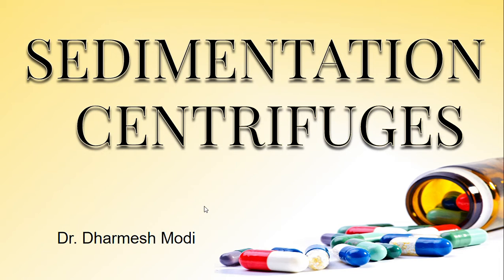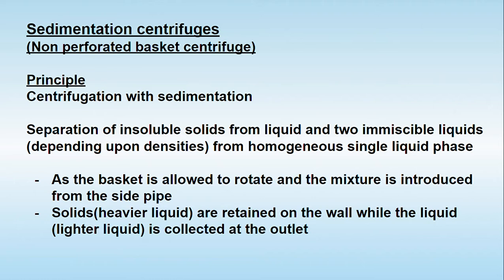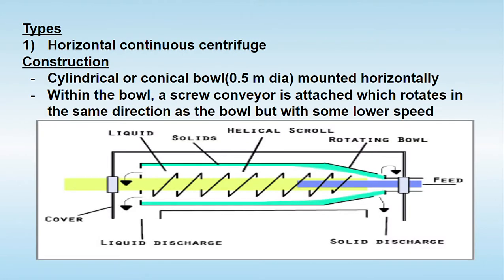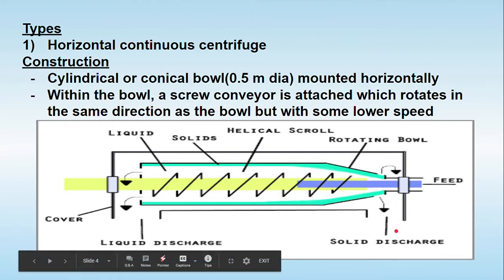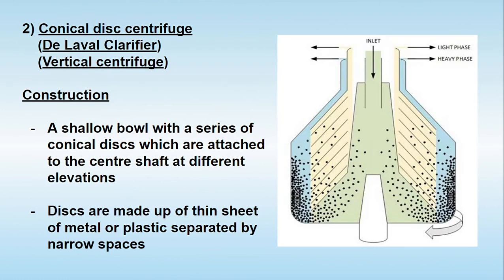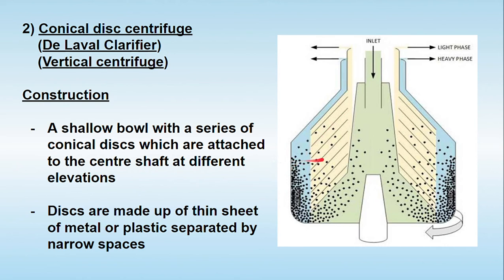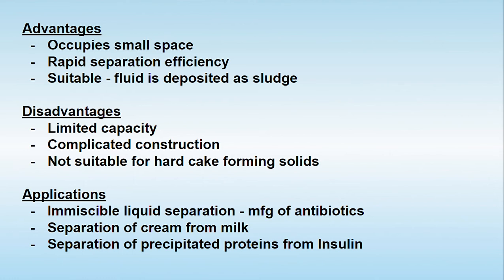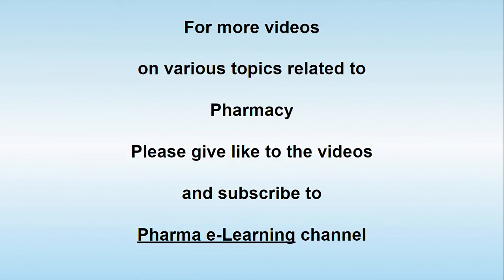Sedimentation Centrifuges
This video highlights you the different types of sedimentation centrifuges in detail.